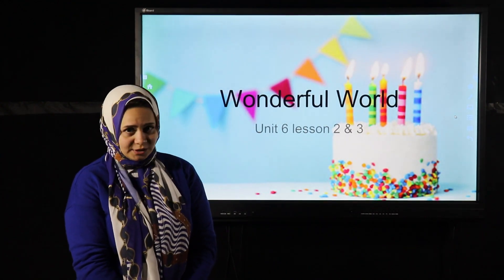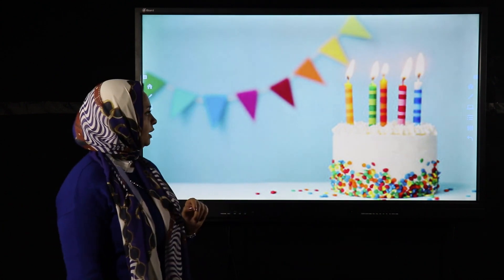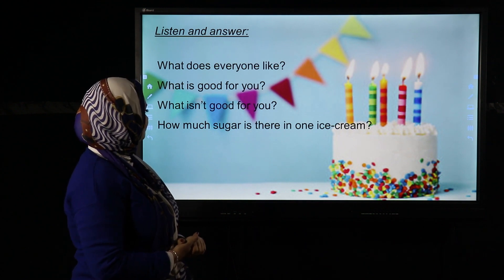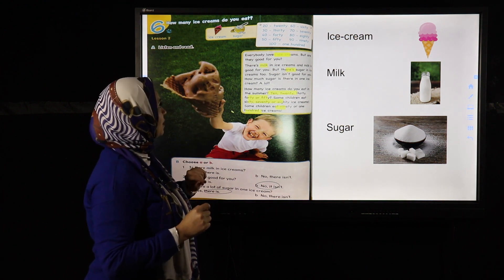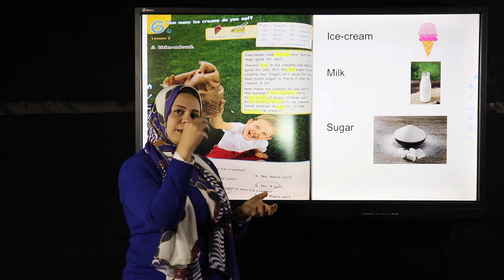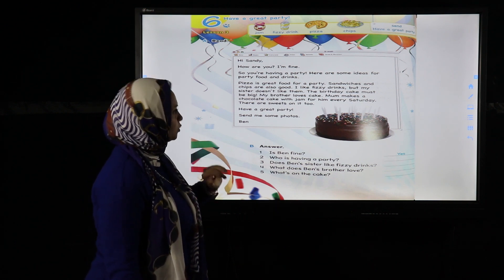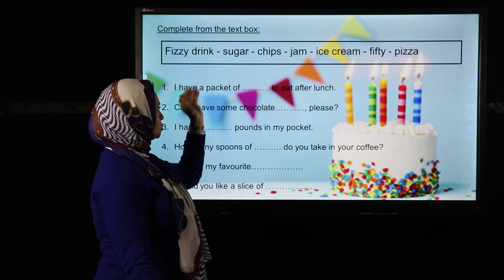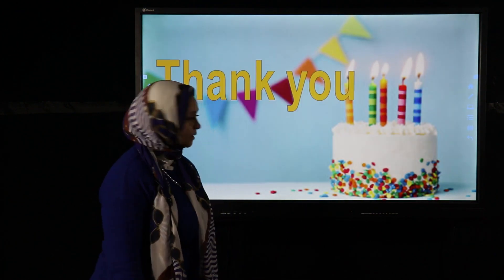المرحله الابتدائيه الصف الثانى الابتدائى منار خالد لغه انجليزيه unit 6 lesson 2&3